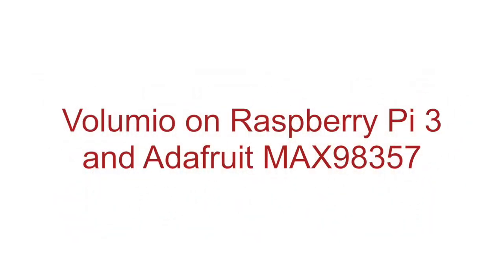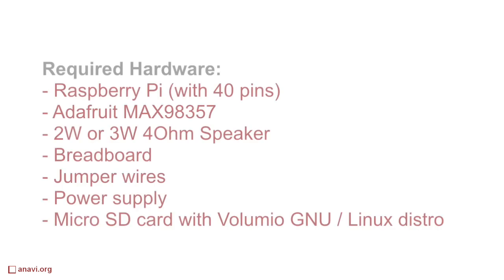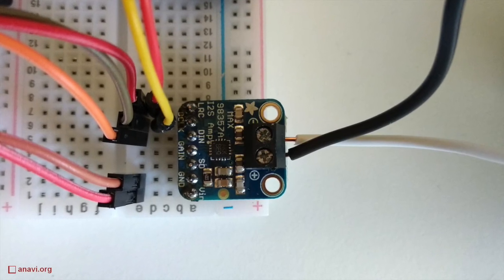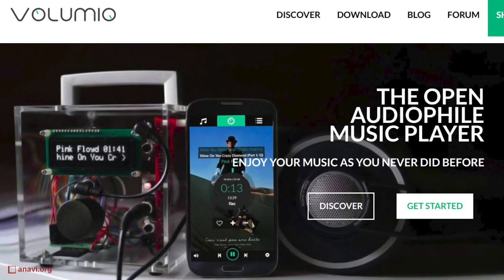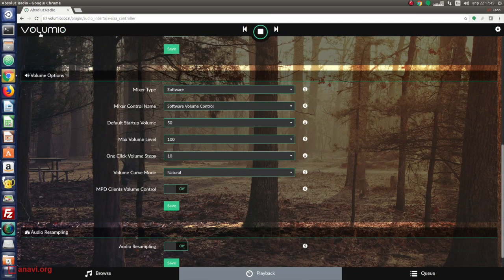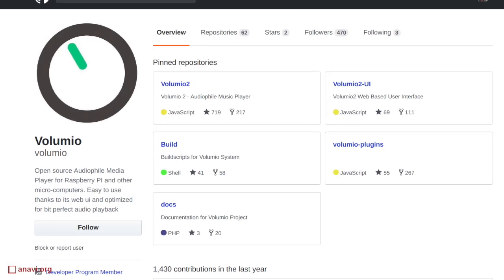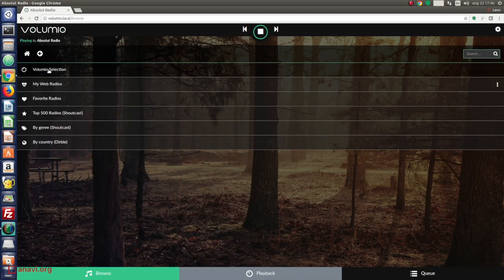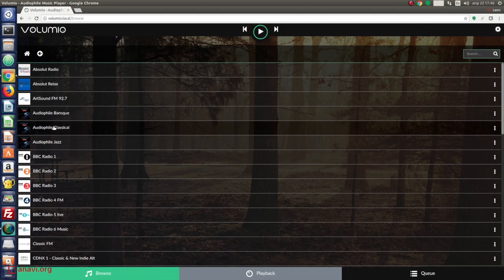Smart Speaker with Volumio, Raspberry Pi 3 and Adafruit MAX98357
Short demonstration of the open source GNU/Linux distribution Volumio on Raspberry Pi 3 Model B, Adafruit MAX98357 Mono Amp and a mini speaker. The amp is connected to I2S pins of Raspberry Pi. Volumio offers a user friendly web interface for playing audio. The back-end is written in node.js.